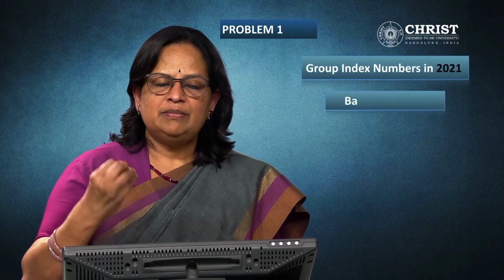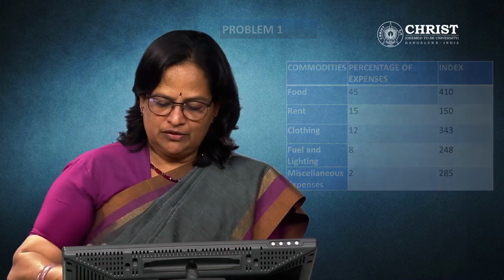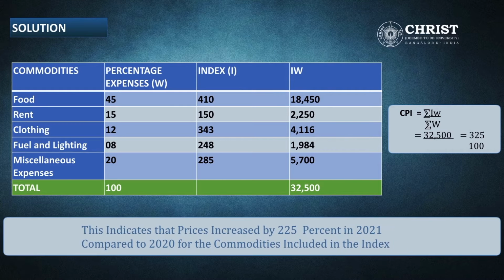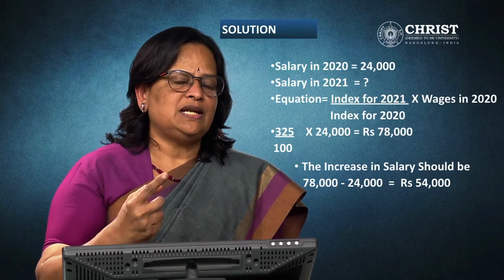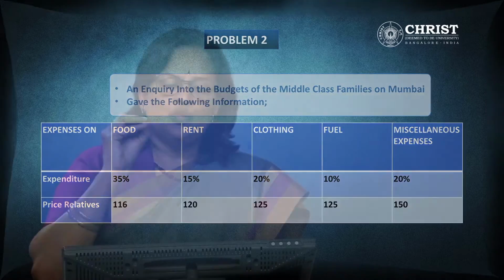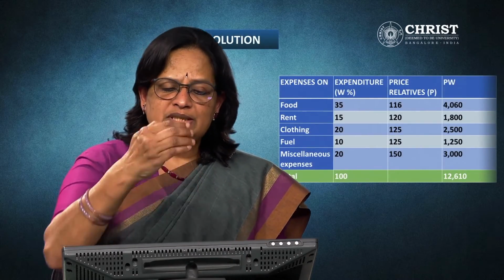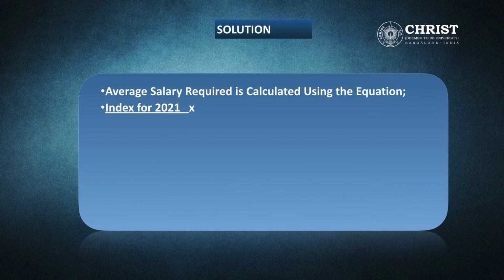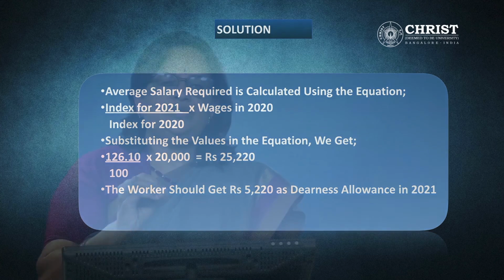Module 61 - Salary fixation based on consumer price index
1. Computation of Consumer Price Index
2. Computation of Consumer Price Index Using Weighted Average Method
3.Computation of Consumer Price Index Using Family Budget Method
4. Fixing Salary Based on Consumer Price Index
5. Fixing Dearness Allowance Based on Consumer Price Index